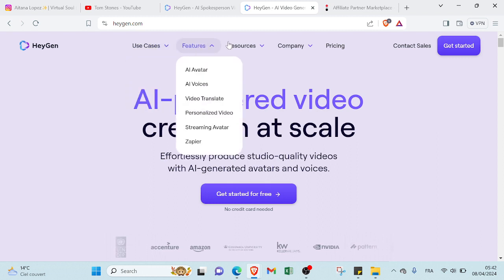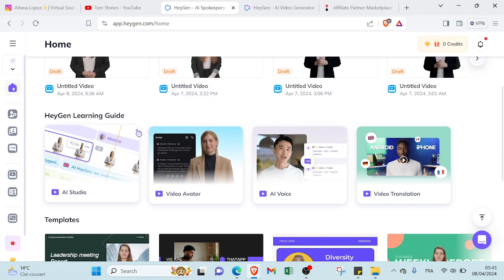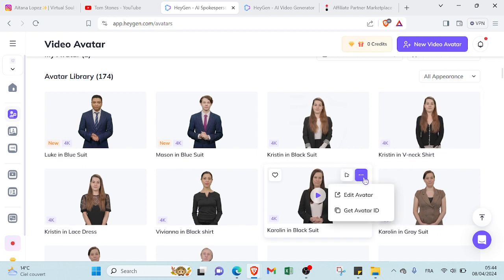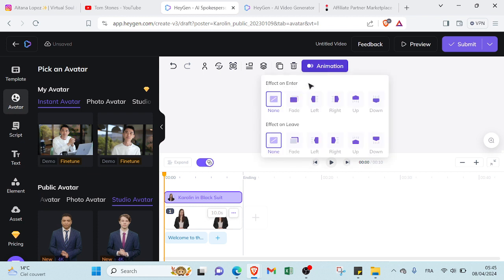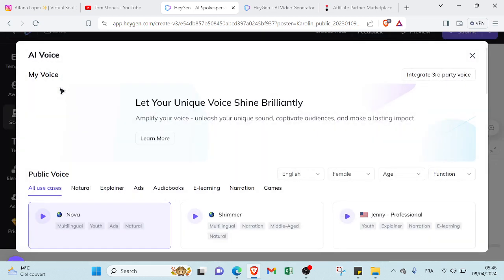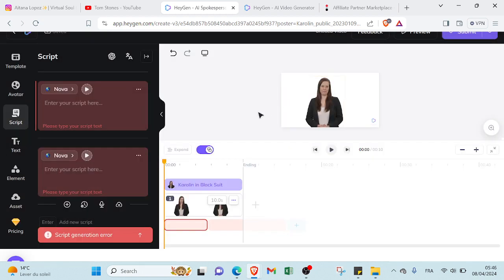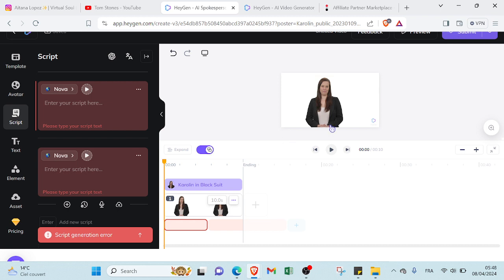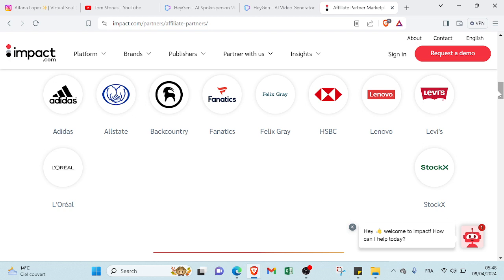How to Make Money with AI Influencers - Simple Steps to Riches! 2024